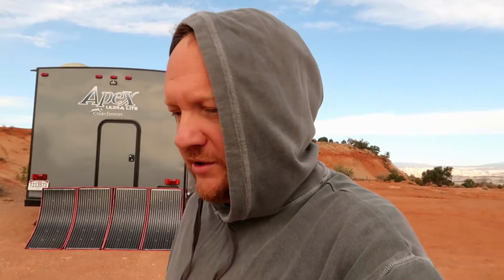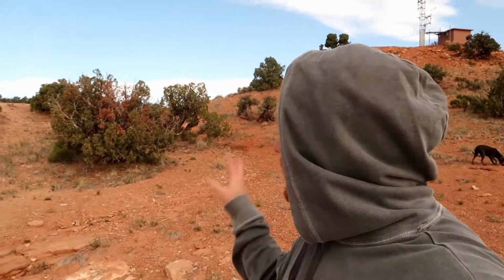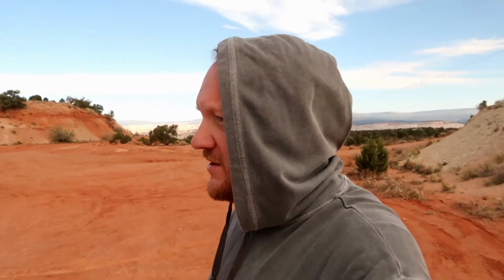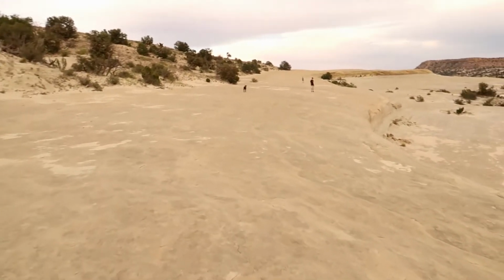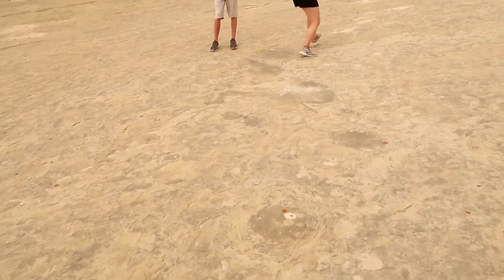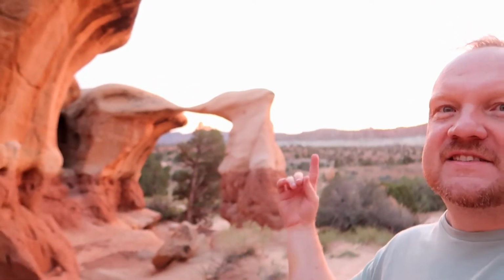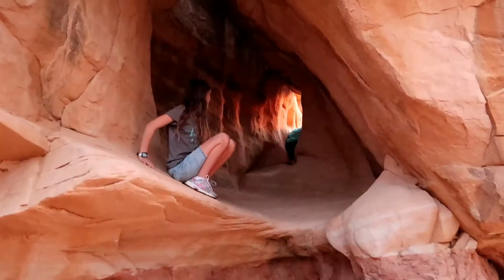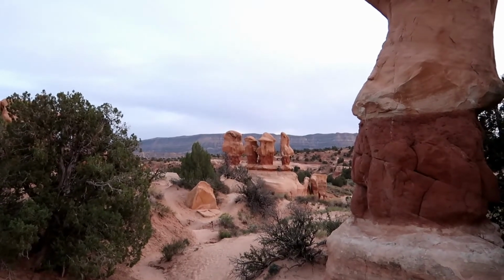One Of The Coolest Things We Have Seen/Devil's Garden Escalante UT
Fun day exploring the amazing landscapes of Utah. The devils garden was especially awesome to see. The state park had some nice features but we weren't super impressed with it  but the camping looked great.